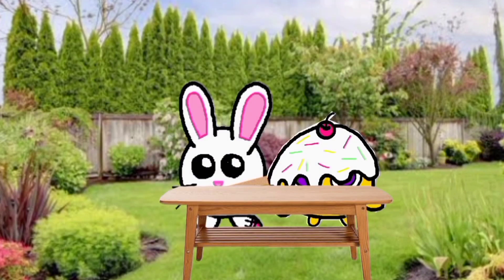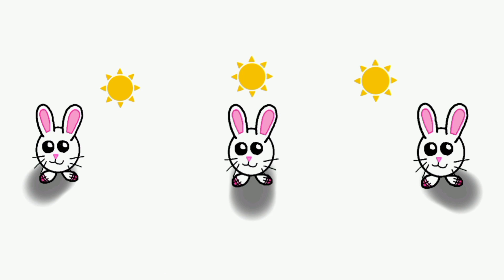PROPERTIES OF LIGHT | ICHIMON KIDS TV キッズ